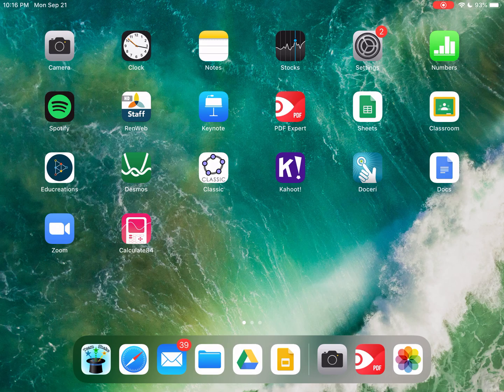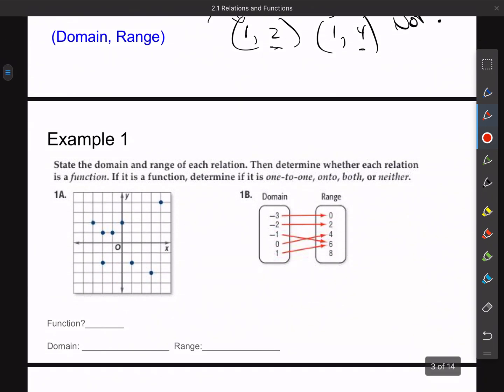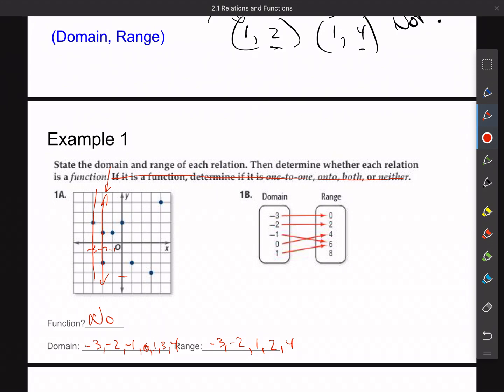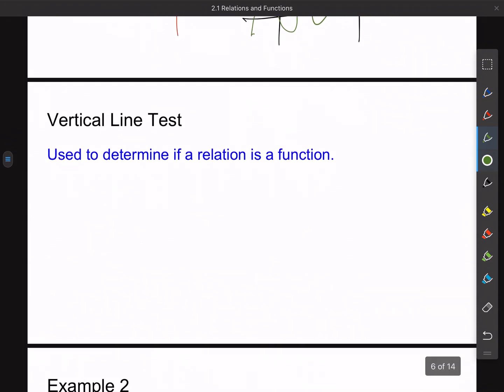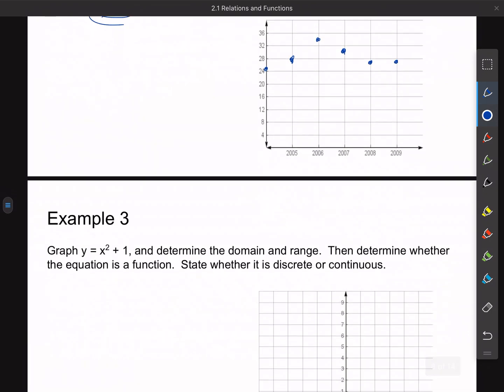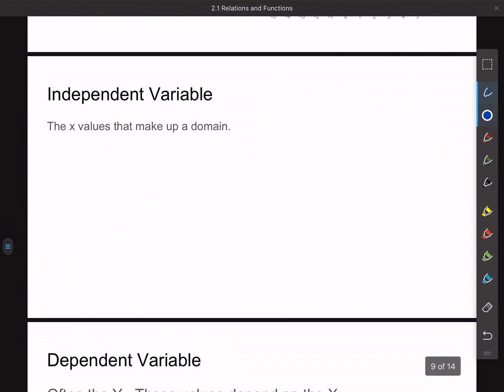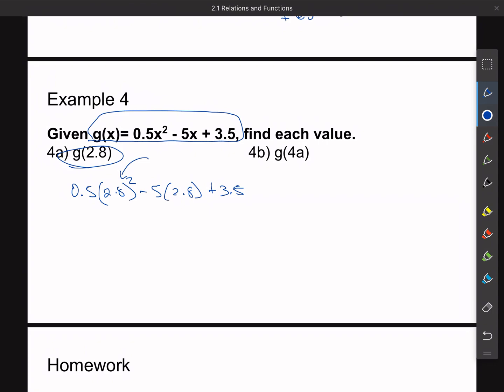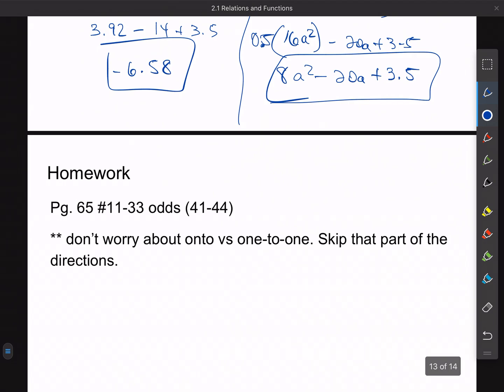A2 2.1 relations and functions